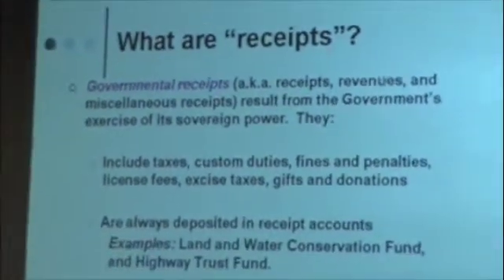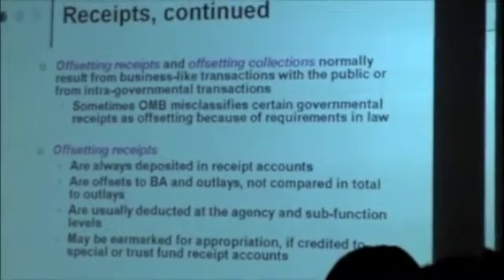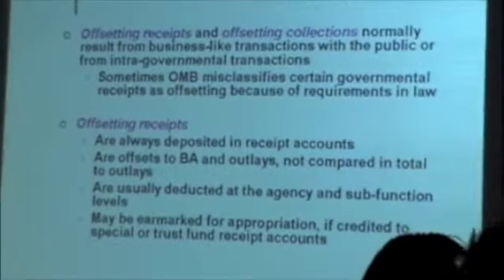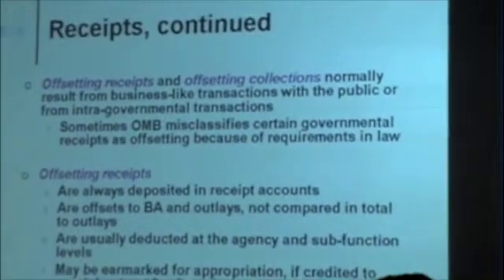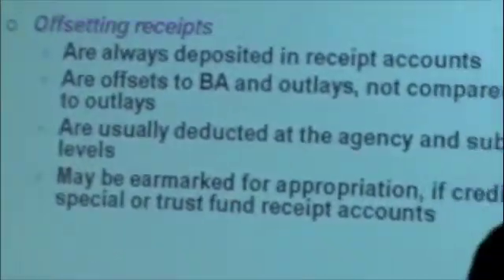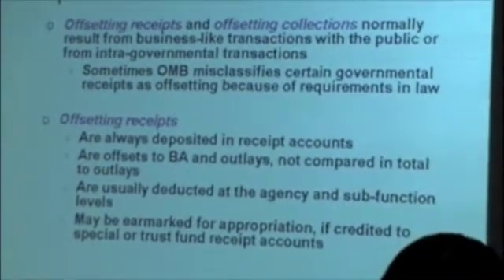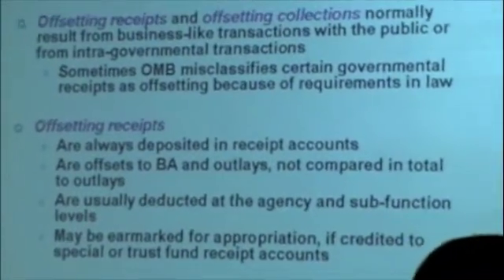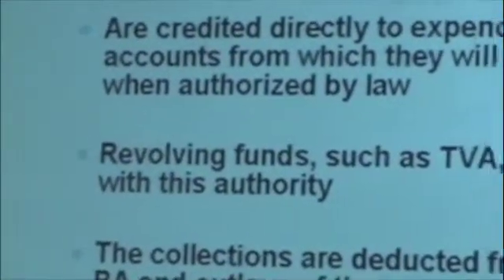Basic Budget Concepts 2 of 7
Intern